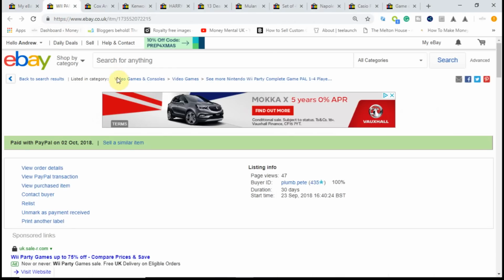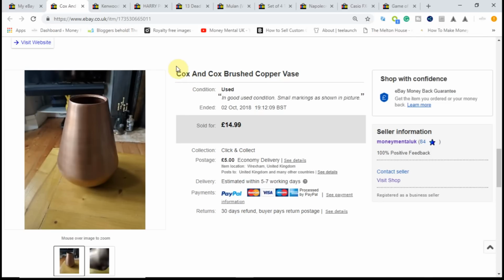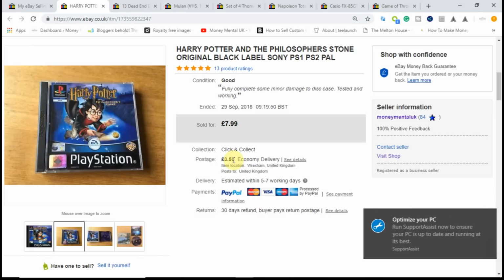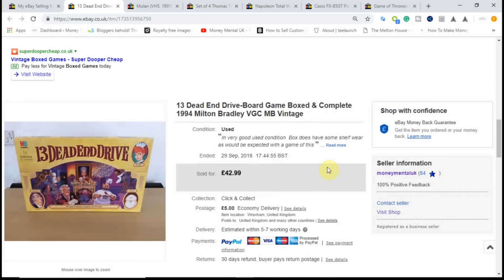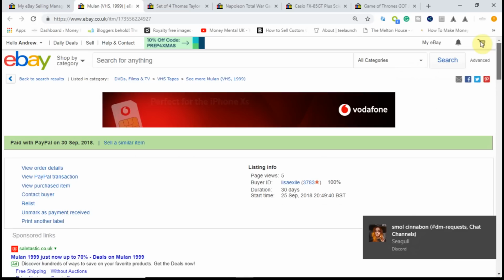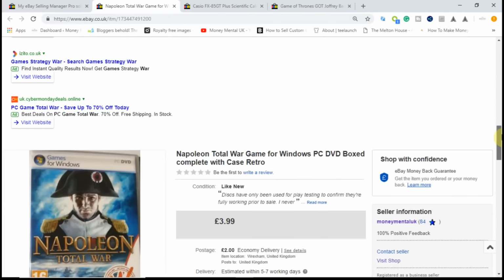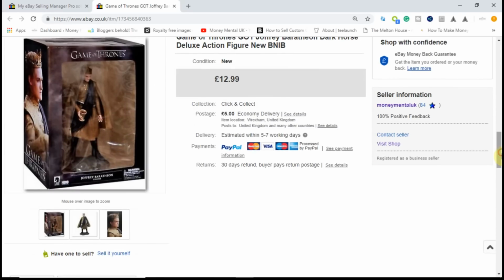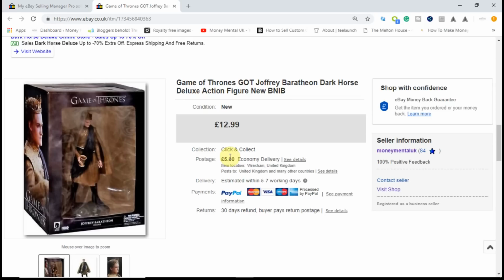eBay sales roundup #3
My third sales roundup showing what's sold in the moneymentaluk shop! My lighting setup for product photos:
My Light / Photo Box:
Bubble Wrap:
Tape Gun:
100 x D1 Padded Envelopes for shipping DVDs, Games, Etc
50 x F3 padded envelopes (perfect for shipping 2 DVDs/games side by side)
Packing Tape:
36 rolls of brown tape:
36 rolls of clear tape:
Large 21 x 24 polymailers:
12 x 16 polymailers:
17 x 24 polymailers:
Brown Packing Paper:
Black cling film:
Royal Mail Size Guide:
Sticky Label Remover:
Weighing Scales:
Mannequin:
Bobble remover:
Shoe shapers: